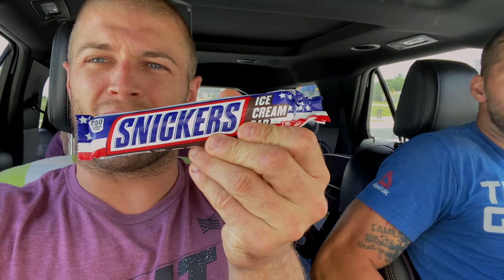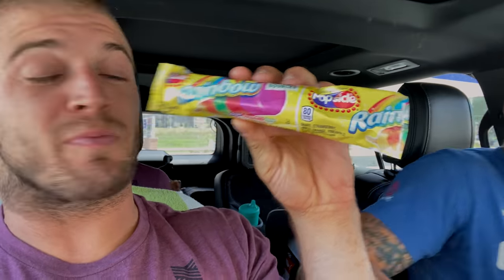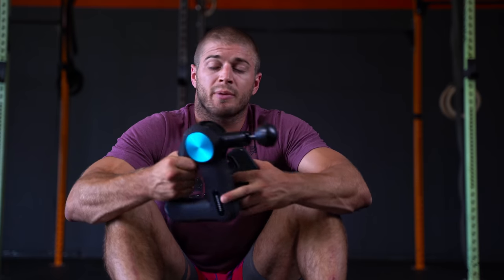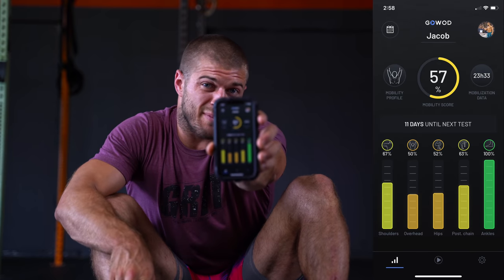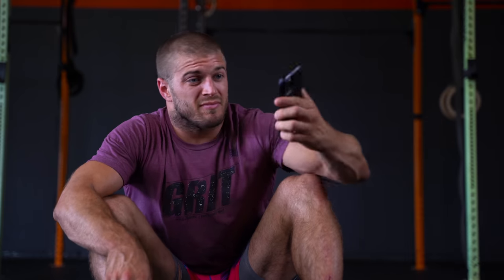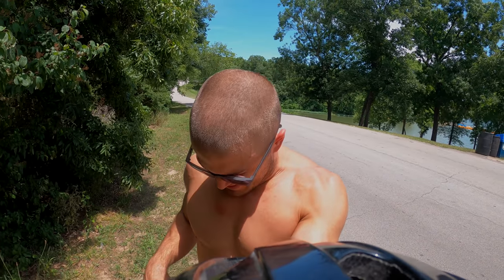How I RECOVER training for the CROSSFIT GAMES!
My Diet: functionaleating.co

Videography + Editing done by my man - Alex Trobough! Dude is grreeeaatttt (also Tony the Tiger agrees)